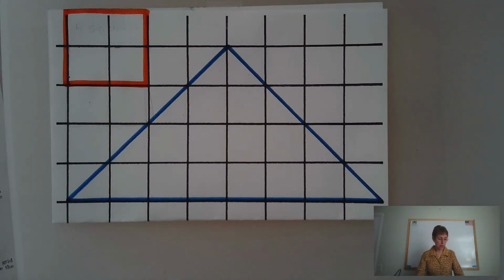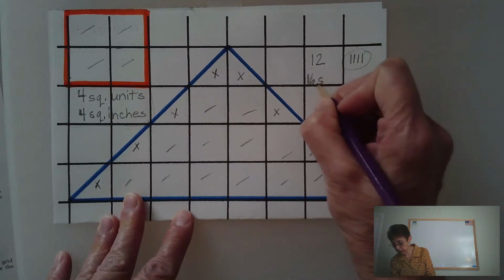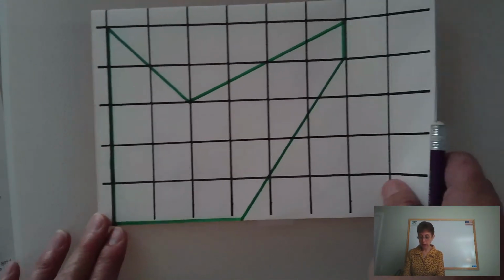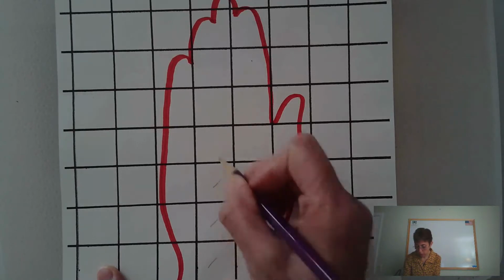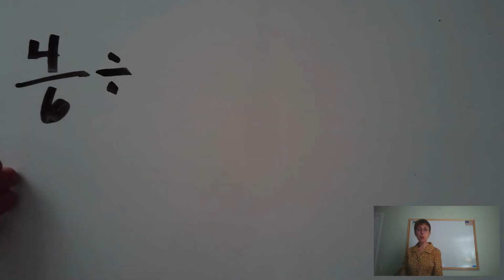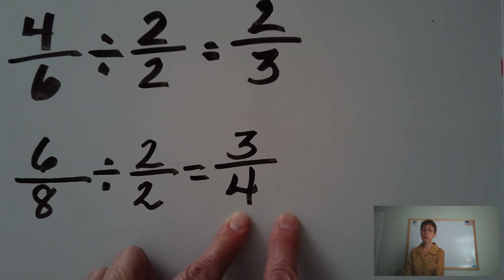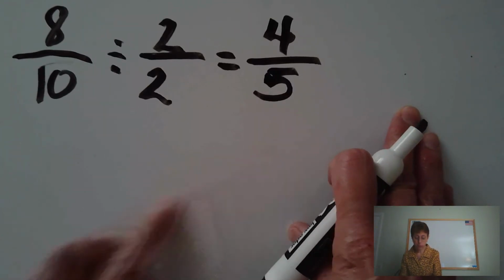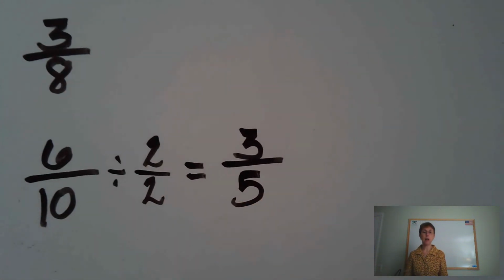grade 4 math April 24